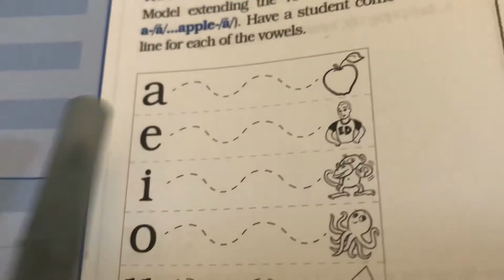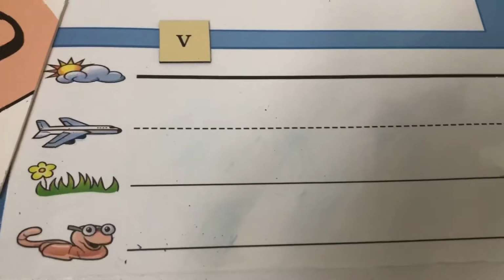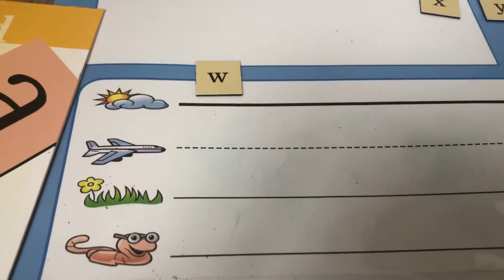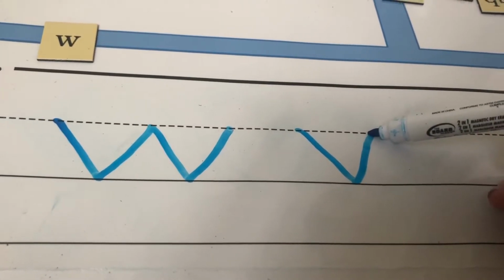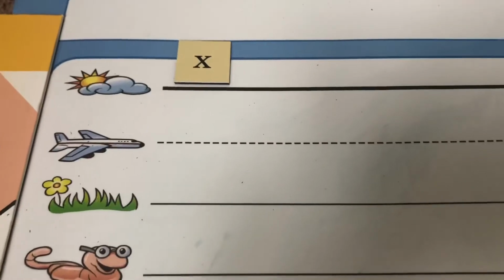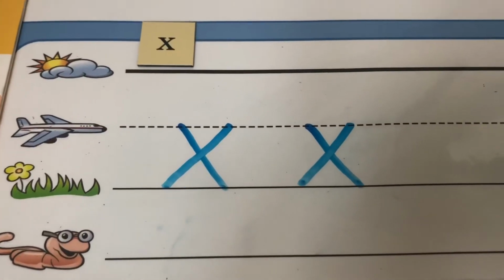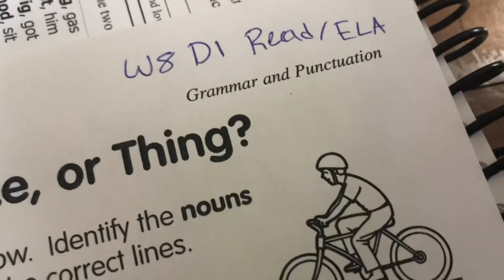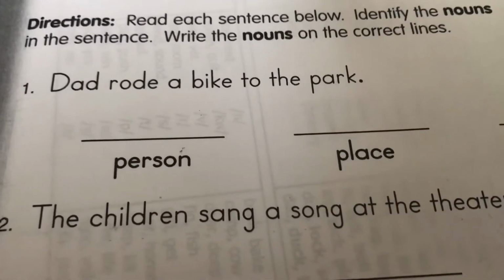Week 8 Day 1 Part 2 Reading/ELA